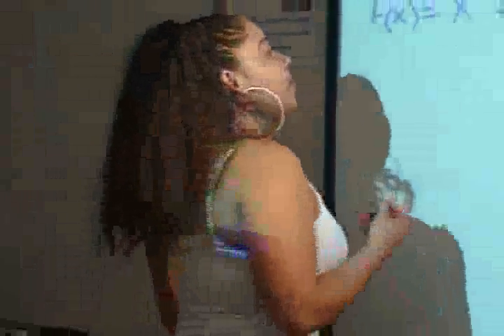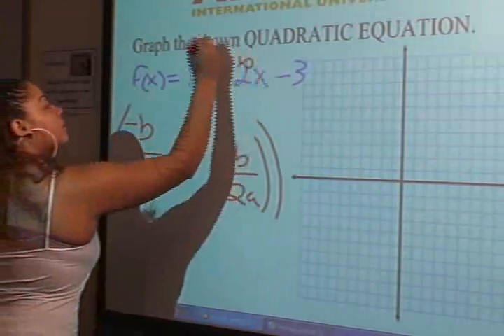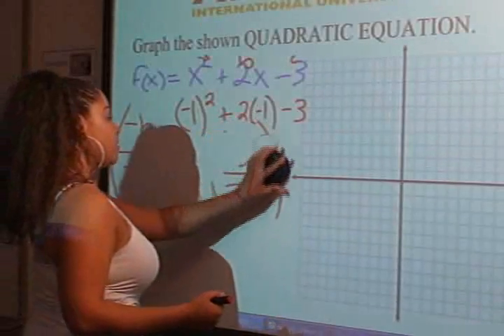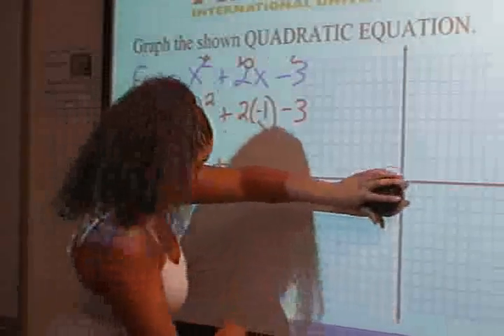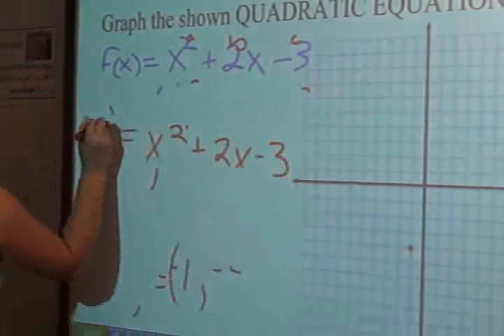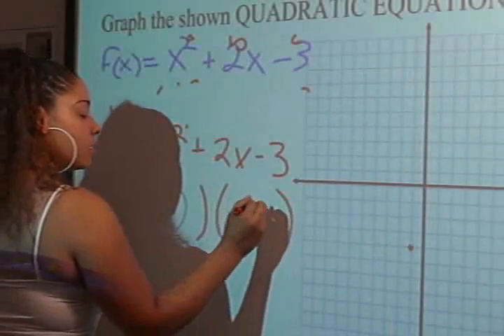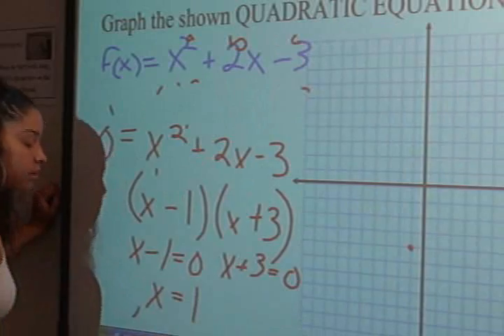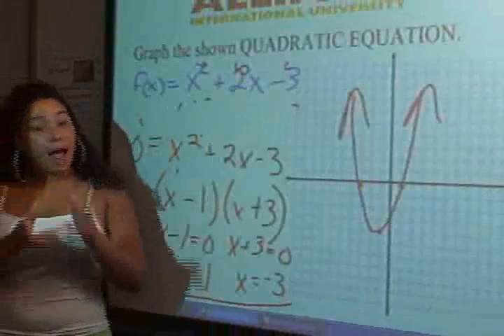Quadratic equations 40 graph x squared + 2x - 3 mg18 en tg1.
Quadratic equations 40 graph x squared + 2x - 3 mg18 en tg1.wmv